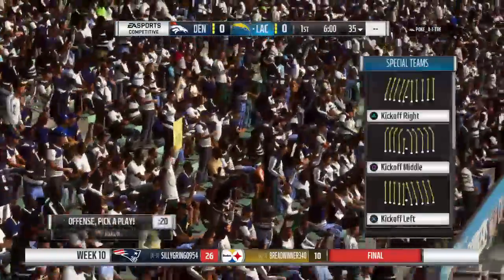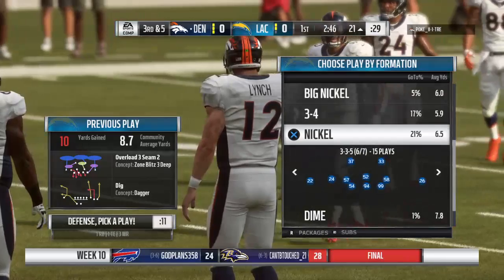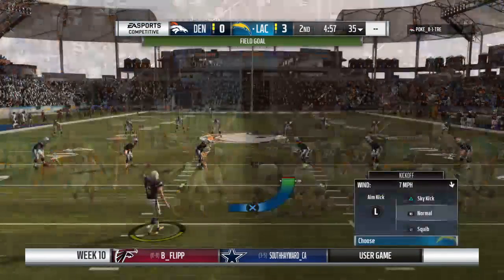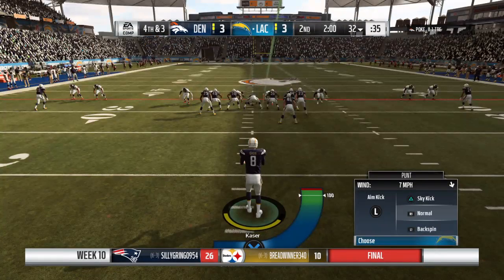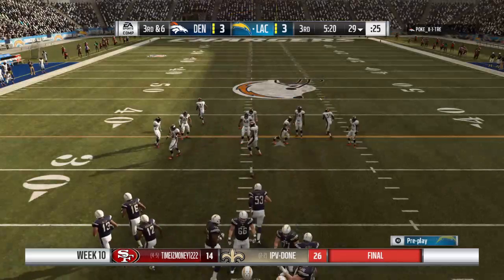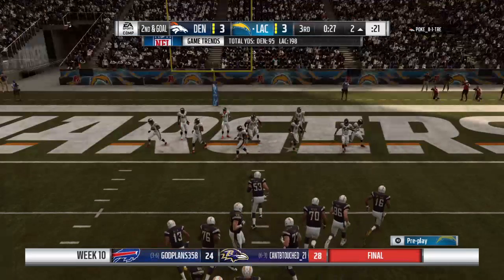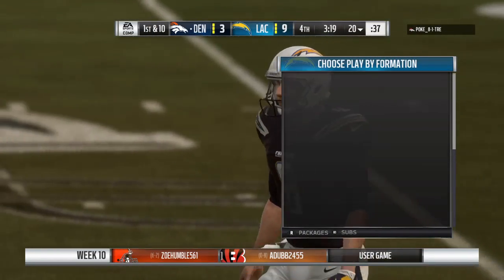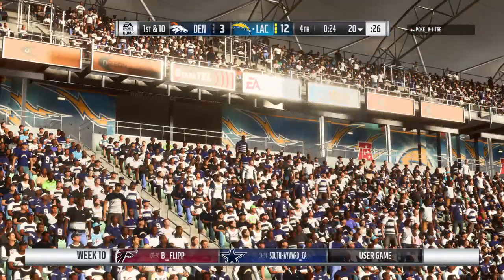Goodens0015's Live PS4 Broadcast